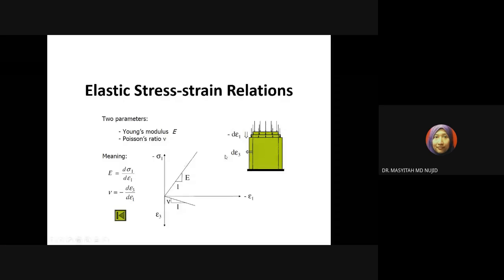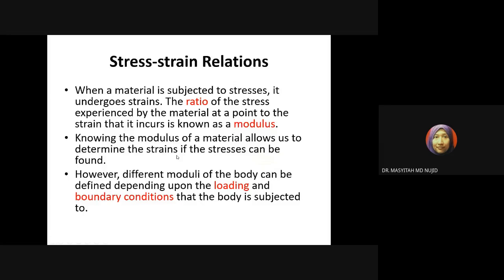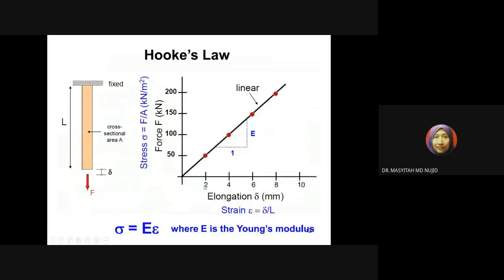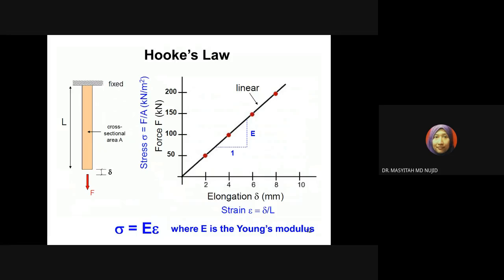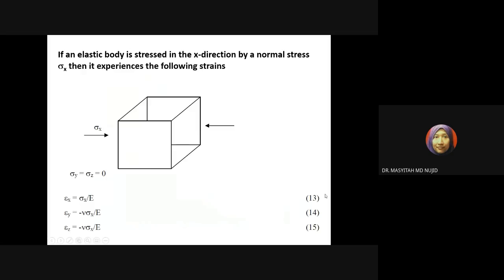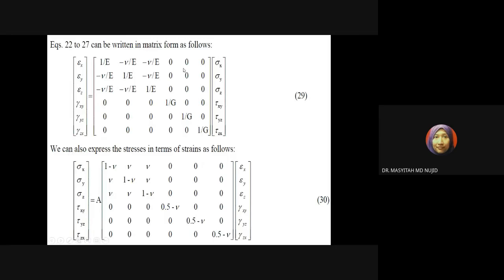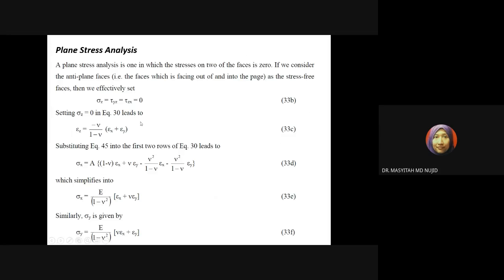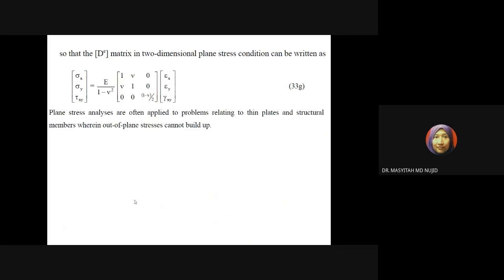STRESS STRAIN RELATION-SERIE 1